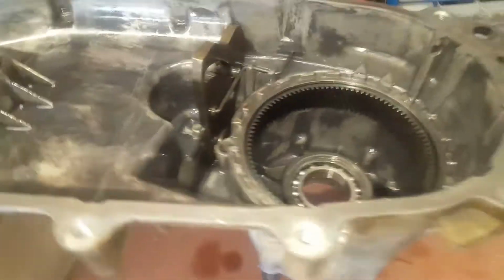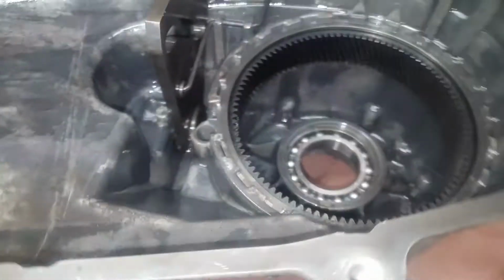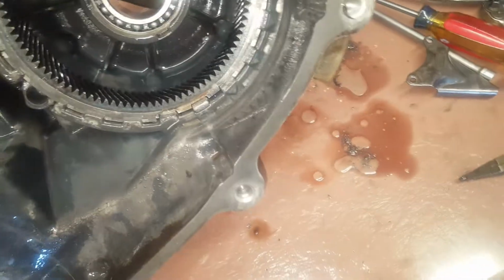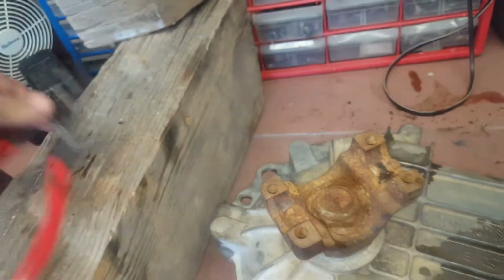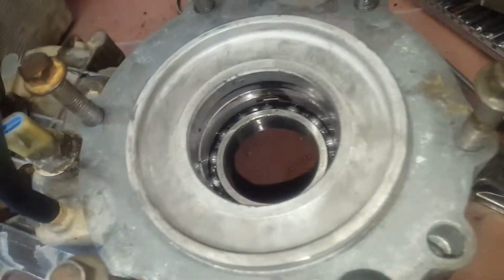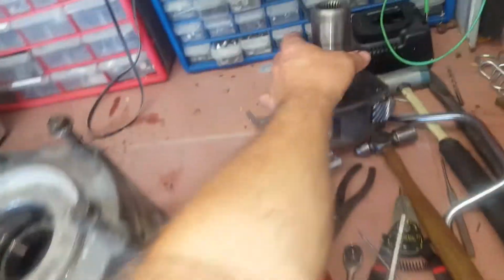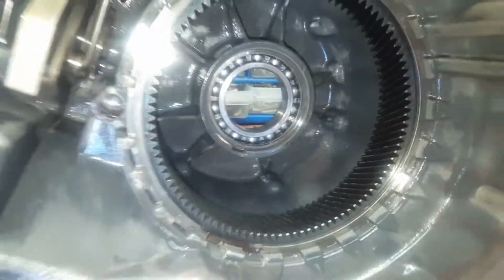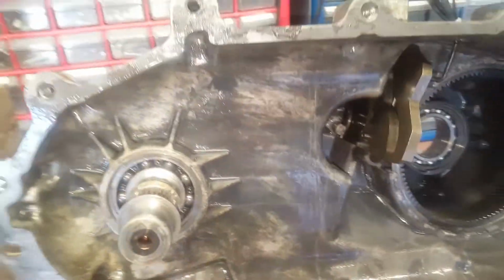BW1356 snap ring removal trick